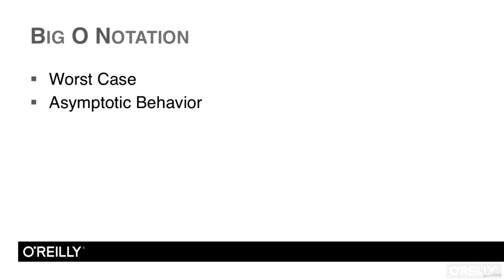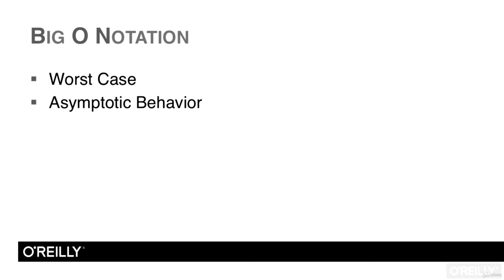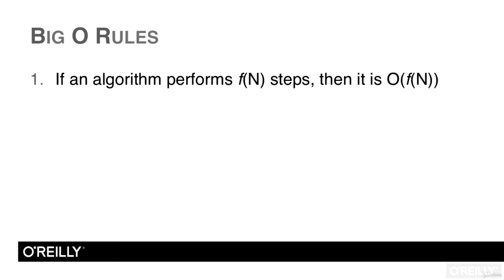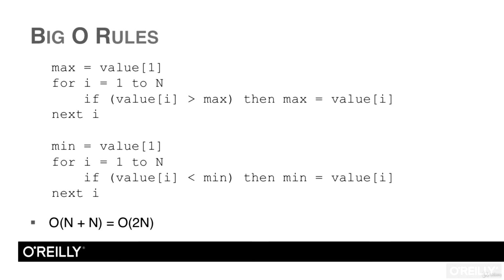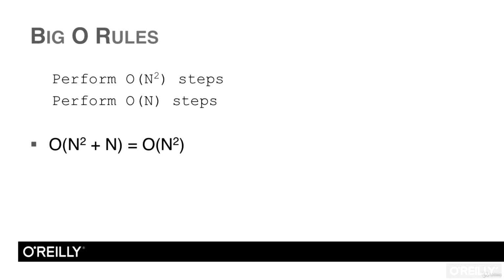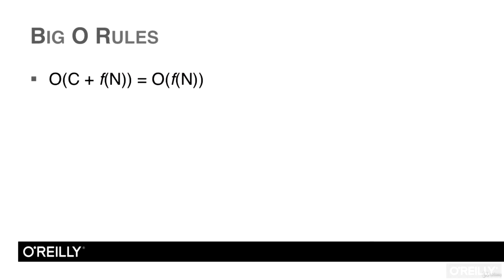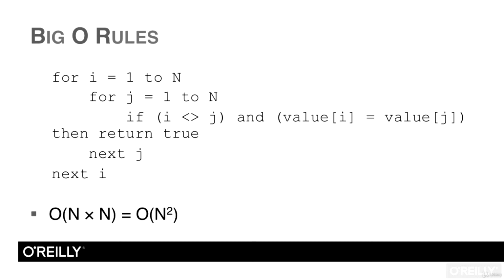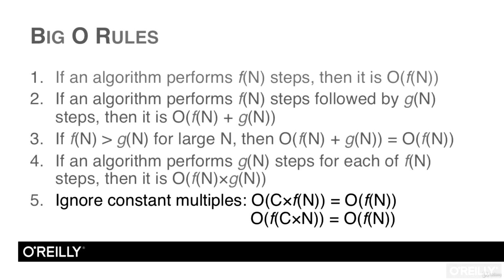2_Big O Notation.mp4